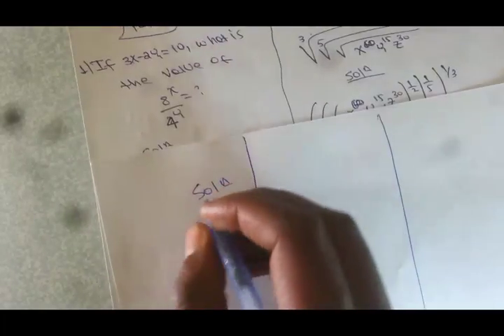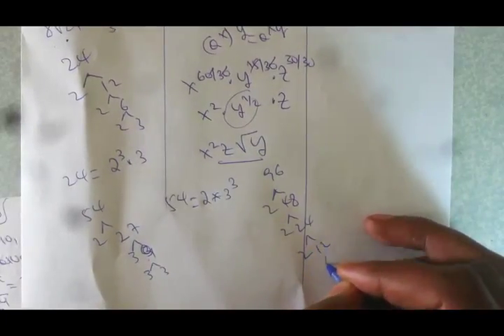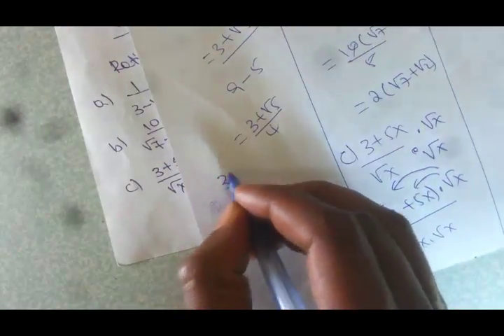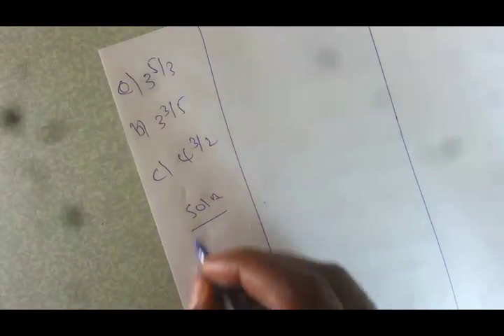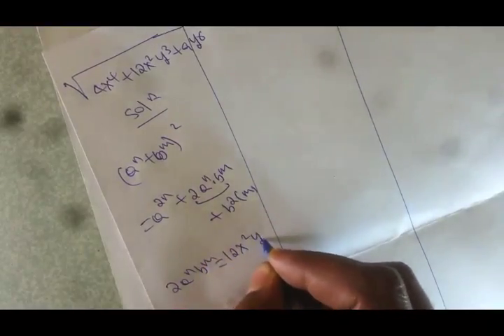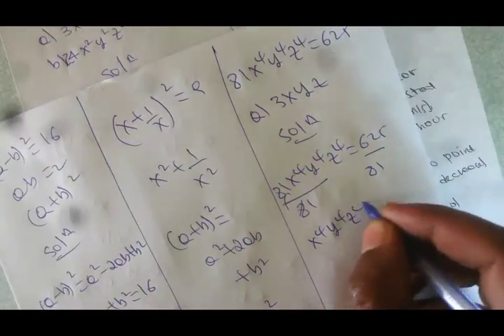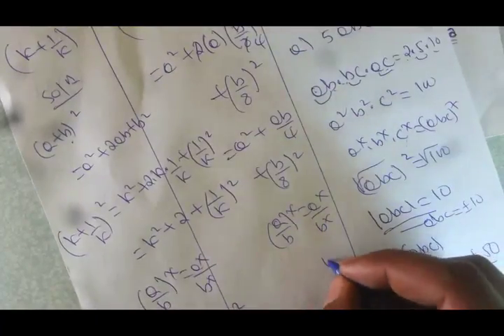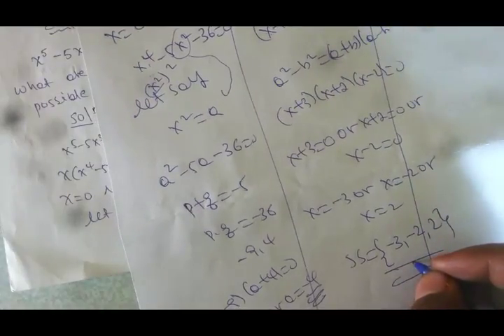SAT MATHS PART 4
BEST NEW SAT MATHS LECTURE FOR STUDENTS WHO WANT TO SCORE 700 800 PART  4